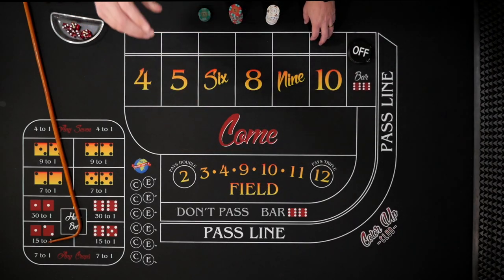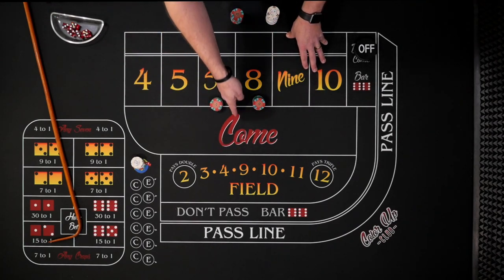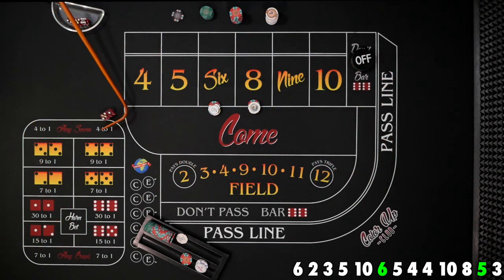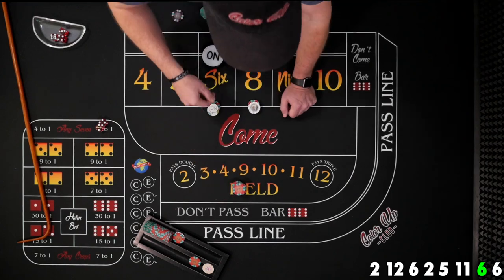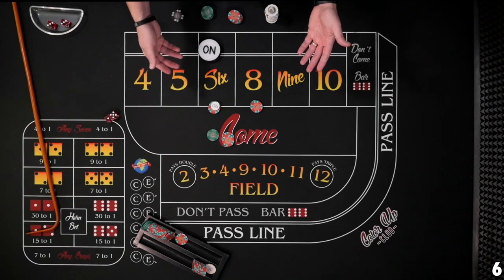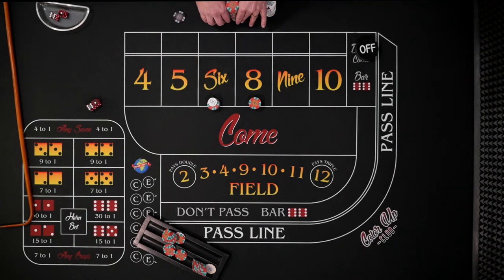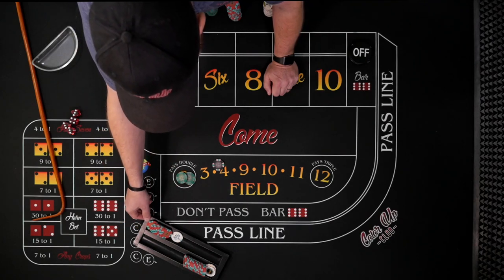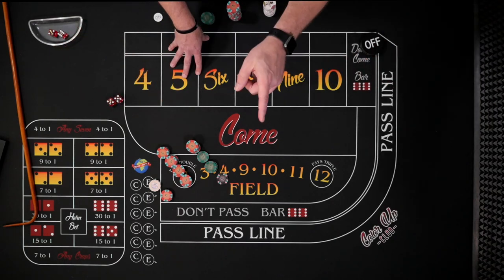How Math Statistician Wins at Craps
The "6/8 Working" craps strategy was submitted by a math statistician as part of my dice advice series. This craps strategy bets the place 6 & 8 with the idea that you just have to roll either number before the 7 rolls four times. This strategy has a total risk of $264.